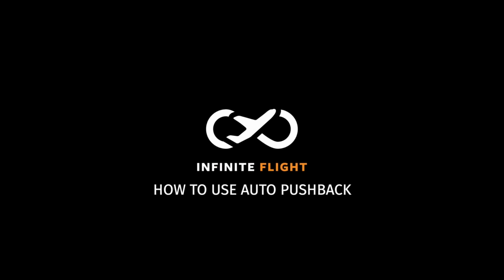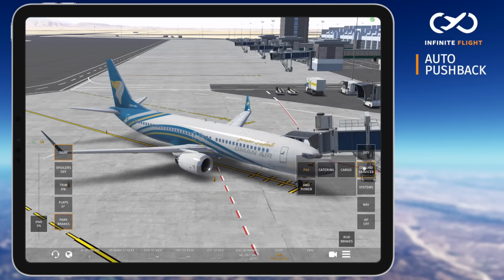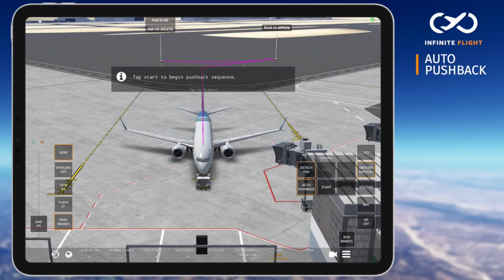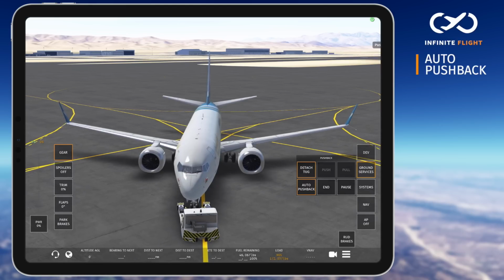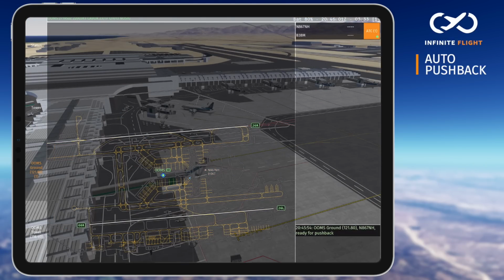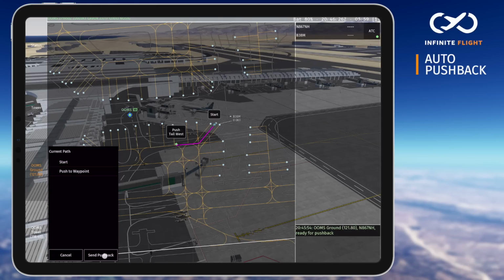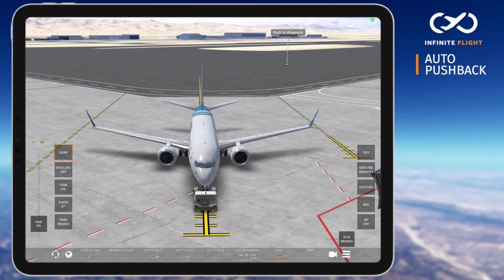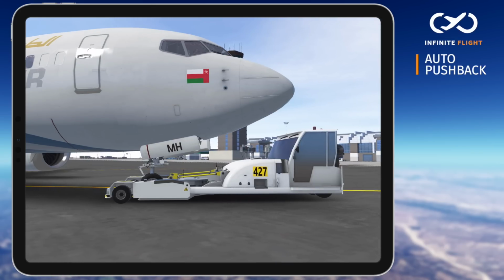How To Use Auto Pushback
Leave your pushback to the ground crew! Auto pushback automates the process by allowing you or ATC to choose and begin pushing along a desired pushback path with the simple tap of a button. Join us in this tutorial to learn how to use the auto pushback feature on your next flight!

Note: Auto pushback is available at select airports with a completed taxiway network created by 3D editors.

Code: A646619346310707